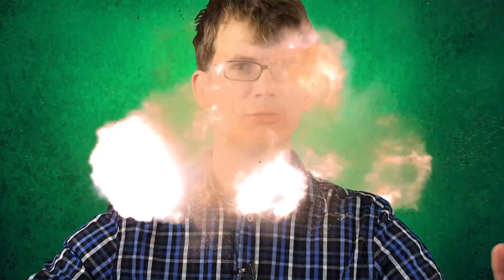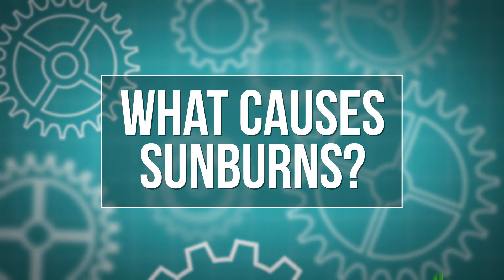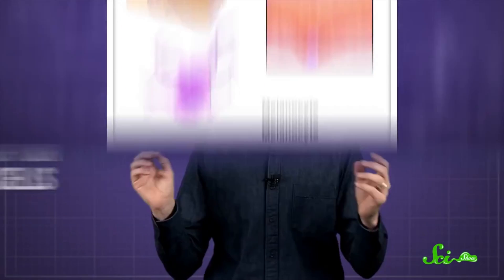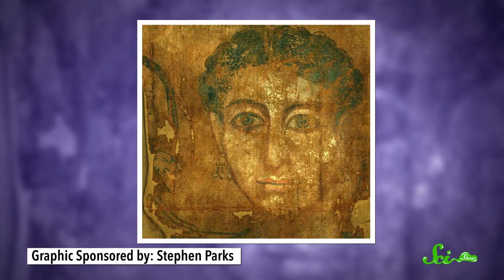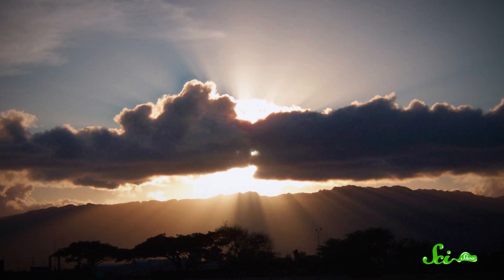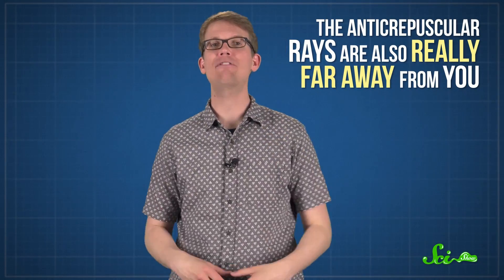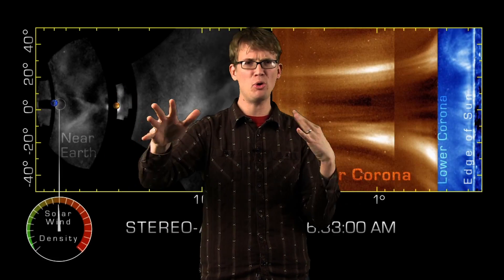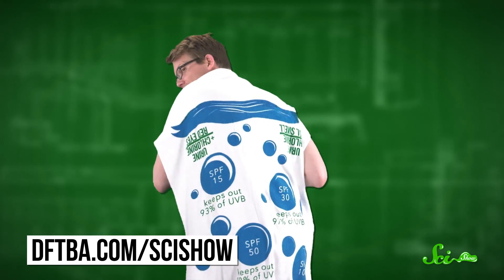Sunburns, Sunbeams, and Sunspots: A Summer Compilation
We're enjoying the summer here in Montana, and to help celebrate we thought we'd put together a compilation of our favorite sun-related episodes from our past. Don't worry, you won't need sunglasses for this one!

Sun VS. Atomic Bomb 0:26
What Causes Sunburns? 3:40
Why Do Things Fade in the Sun? 5:57
The Science of Sunbeams 7:50
Solar Storms 11:27